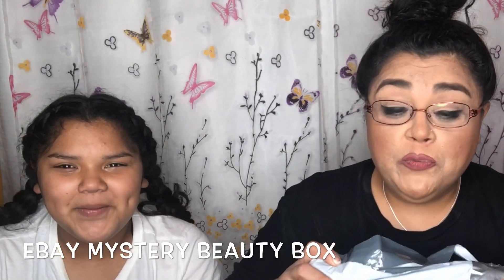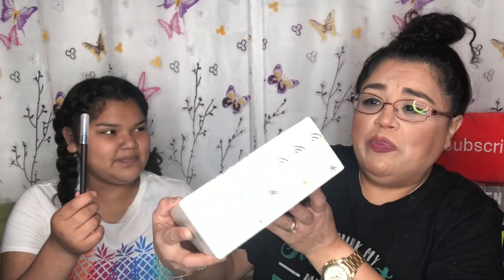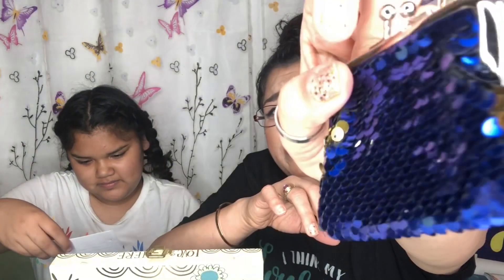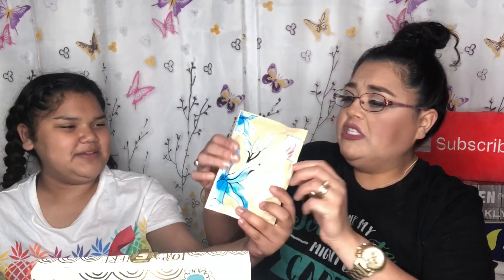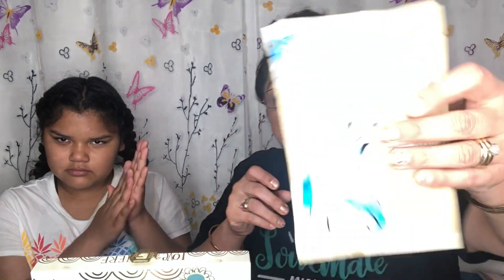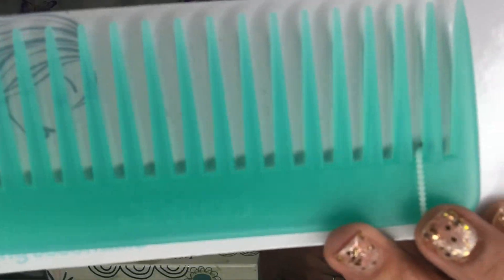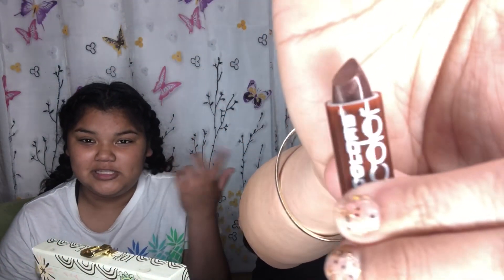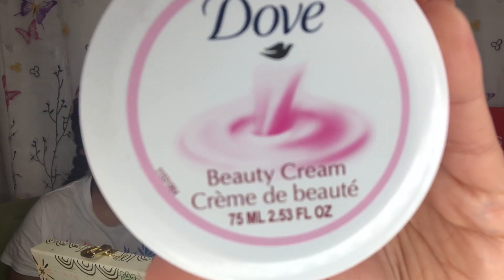*New* eBay Beauty Mystery Box | Unboxing | June 2019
eBay Mystery Beauty Box

Hello My YouTube Beauties!  I am Blessed you guys.  This was so nice to unbox.  This was a pretty good box.  I think this would make a great gift for someone.  Show her your support and check out her shops, she has one on eBay and one on PoshMark.  She has $30 Beauty Mystery Boxes on eBay and she has $20 Beauty Mystery Boxes on her POSHMARK Shop.

XoXo,

Brenda
XoXo!!

(¸.·´ (¸.·’* Hugs and ‘Kisses!
                Your Girl From TEXAS-Brenda Olvera